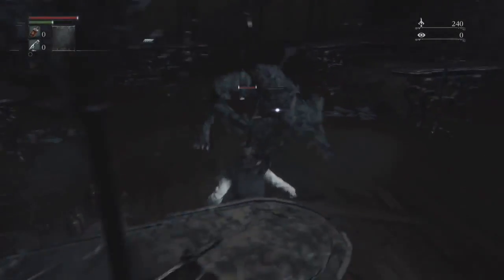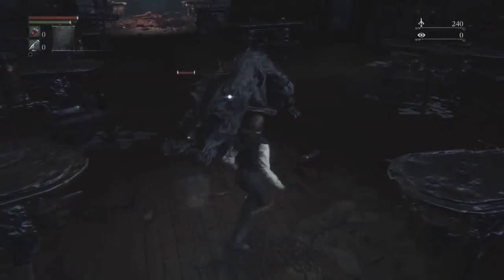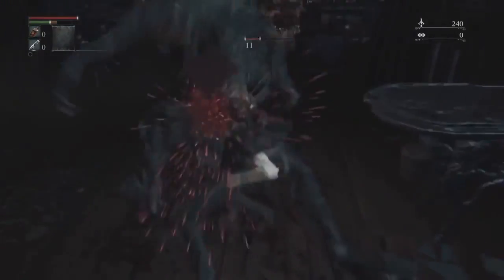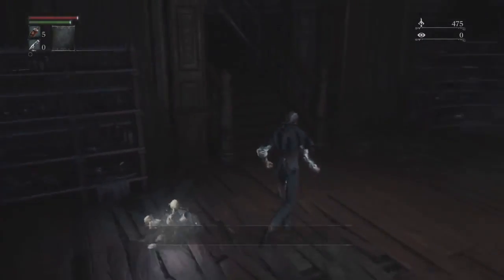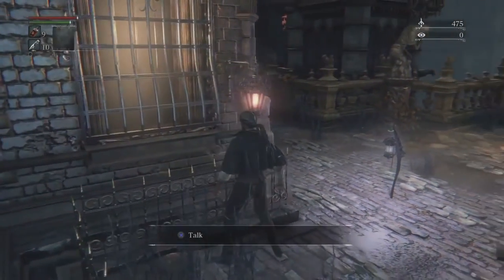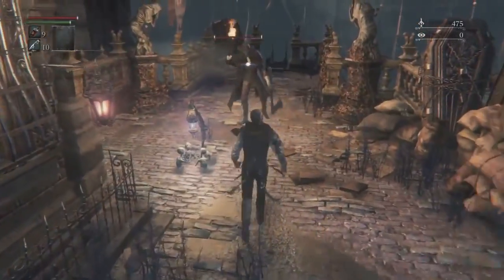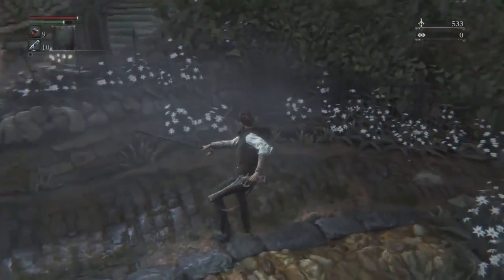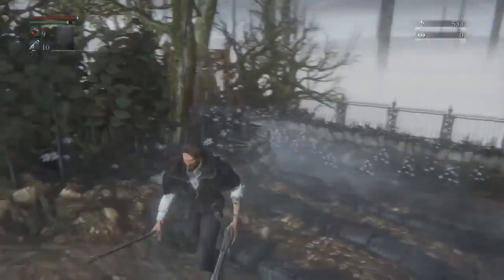Bloodborne - The Dappervania Chronicles - Chapter 0 The Tutorial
Chapter 0 of my Dappervania Chronicles series, we go over the basic controls of the game, as well as the moveset of the Threaded Cane.

Bloodborne - The Dappervania Chronicles is a series about exploring the world of Yharnam with Threaded Cane in hand, AKA the Lycan Hunter, distant cousin of the Vampire Killer. Along the way we'll throw in some classic Castlevania music to set the mood, and party with Julius or Richter. Depending on which voice clips I can find.